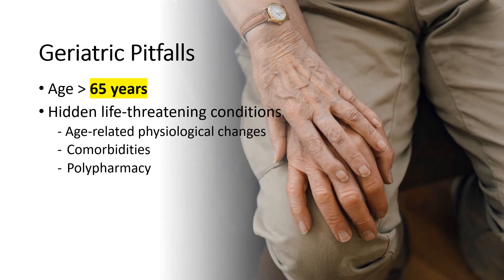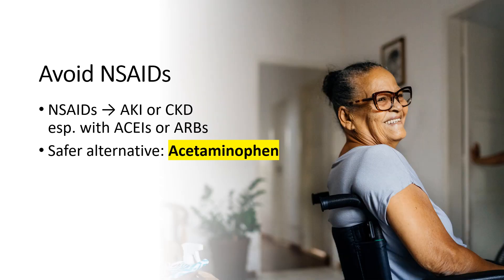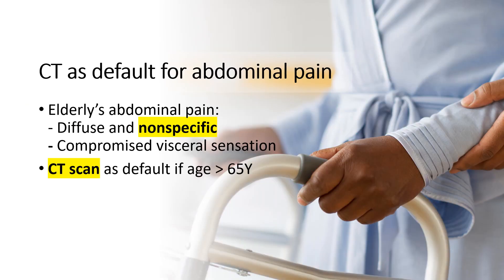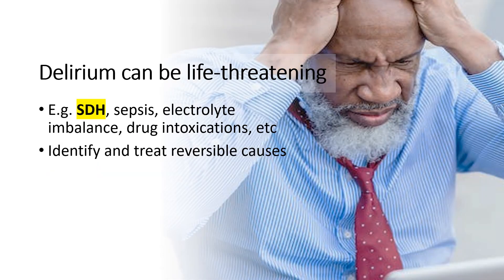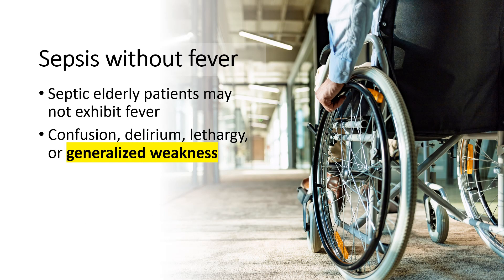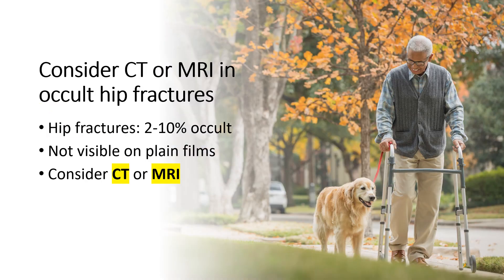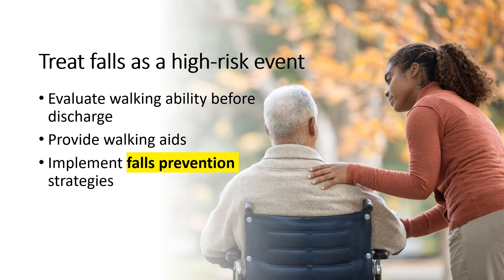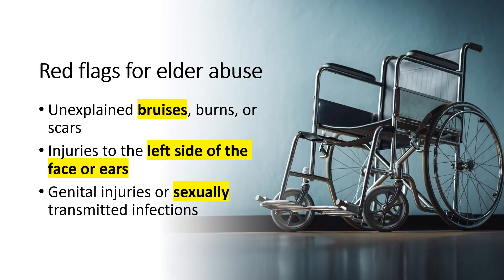Elderly Emergency Medicine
Pitfalls in Geriatric Emergency Medicine:

Geriatric patients are defined as individuals aged 65 years and older. Geriatric patients have a higher likelihood of hiding potentially life-threatening conditions due to age-related physiological changes, comorbidities, and multiple medications.
Avoid scheduled use of NSAIDs like ibuprofen in older adults. Elderly patients may be on multiple medications, which can increase the risk of drug interactions and adverse effects. Adding NSAIDs can lead to significant renal dysfunction, including renal failure. Acetaminophen is a safer alternative for pain control in elderly patients.
Sgarbossa criteria are used to identify myocardial infarction in the presence of a left bundle branch block (LBBB) or a ventricular paced rhythm. Collaboration with cardiologists is essential to consider this possibility.
Geriatric patients often present with diffuse and nonspecific abdominal pain due to compromised visceral sensation. It is reasonable to make CT the default test for abdominal pain in elderly patients.
Delirium can have life-threatening causes such as SDH, sepsis, electrolyte imbalance, or drug intoxications. Identifying and treatment of the reversible causes of delirium are essential to prevent morbidity and mortality.
Non-situational syncope in the elderly requires work-up. Listen for new murmur, obtain a 12-lead ECG, and consider echocardiogram and 24-hour Holter ECG.
Elderly patients may not exhibit typical signs of sepsis, such as fever. Instead, they may present with subtle symptoms such as confusion, lethargy, or generalized weakness.
Geriatric trauma patients are frequently under-triaged, resulting in increased mortality rates. Geriatric blunt trauma patients warrant increased vigilance despite normal vital signs on presentation. Trauma triage set points of HR above 90 or SBP below 110 mm Hg should be considered in the geriatric blunt trauma patients.
Occult hip fractures not visible on plain radiography need further imaging. While CT scans are helpful, MRI remains the gold standard for diagnosis of occult hip fractures, including stress fractures and avulsion fractures.
Evaluating the walking ability of older adults post-fall is crucial before discharge. Providing appropriate walking aids, such as walkers or canes, reduces the risk of further falls and potential injuries. Implementing falls prevention strategies, such as home modifications and exercise programs, further reduces the risk of falls and associated morbidity and mortality.
Elder abuse is unfortunately not uncommon. Look for signs of physical abuse, such as unexplained bruises, burns, or scars, and injuries to the left side of the face or ears. Genital injuries or sexually transmitted infections also raise suspicion for elder abuse.